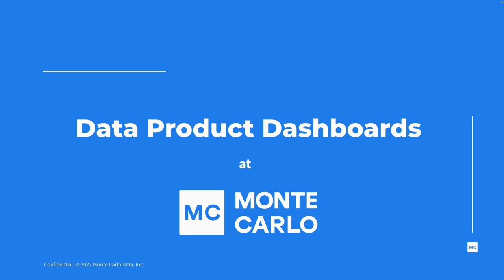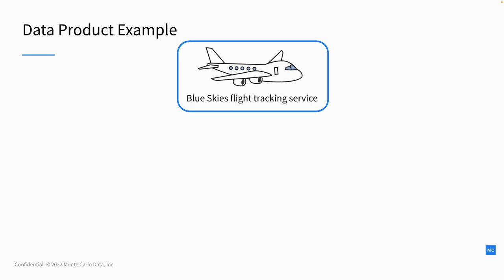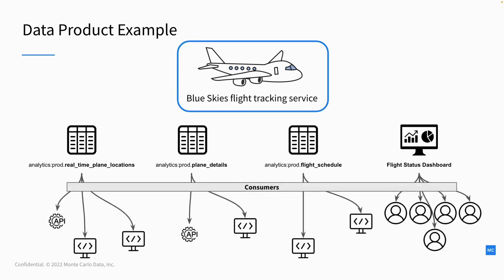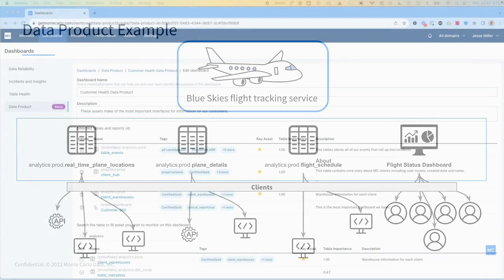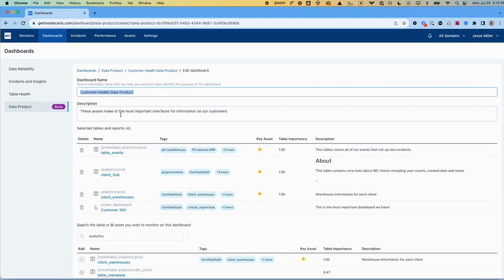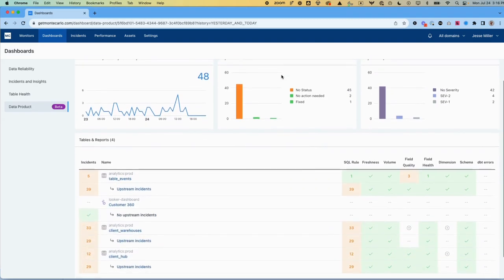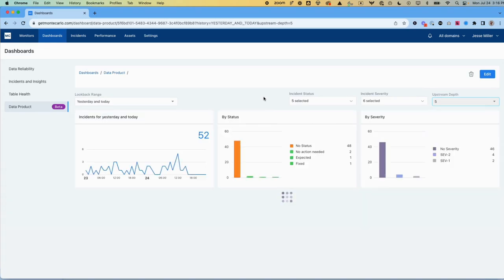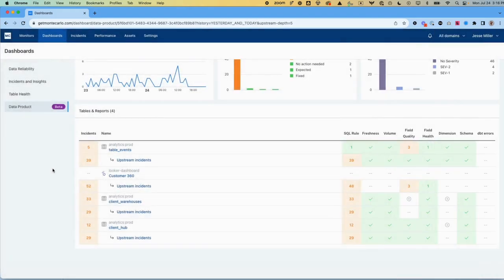How Monte Carlo's Data Product Dashboard Increases the Reliability of Your Data Products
Monte Carlo's Data Product Dashboard helps data teams manage and improve the data quality of the tables and assets powering their most critical data and AI products.

Define, track, and communicate the reliability of data products by grouping the tables, assets, and reports upstream of a data product in a central view that tracks incidents, incident status, and incident severity, among other metrics core to the product's reliability.

Data Product Dashboard enables teams to create both trust and accountability in their data, tying your company's tables and assets directly to tangible business outcomes.